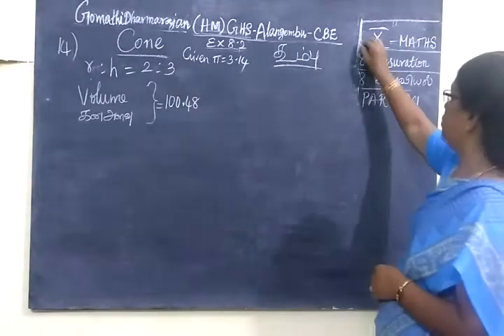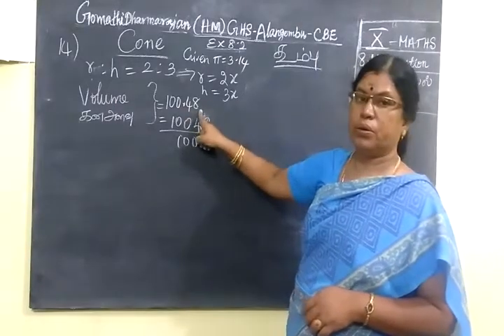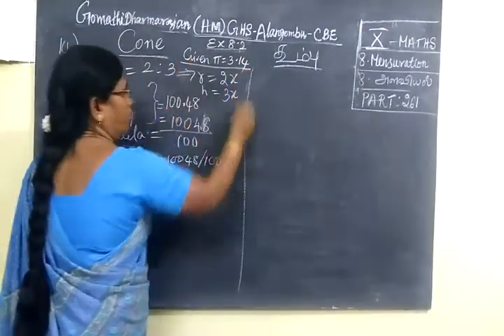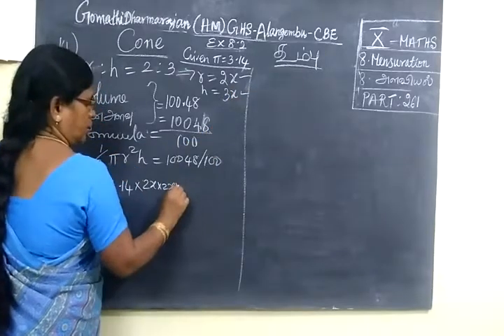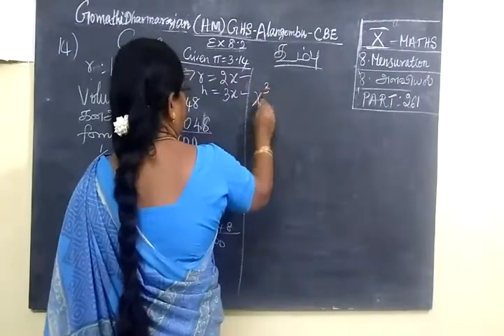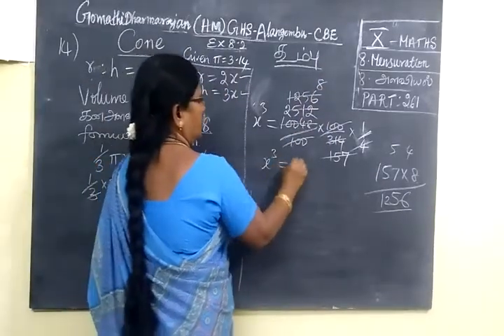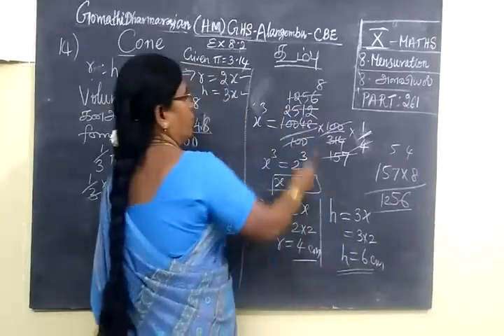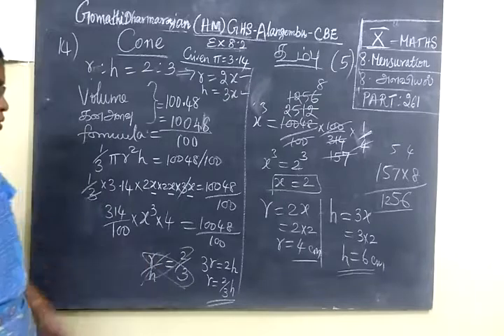10th Maths [Part-261] Mensuration Ex 8.1-18 Gomathi dharmarajan HM CBE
10th Maths [Part-261] Mensuration Ex 8.1-18
Gomathi dharmarajan HM CBE  பத்தாம்வகுப்பு   அளவியல்